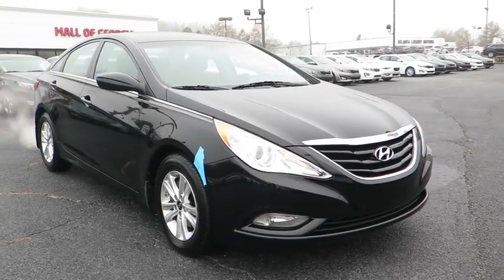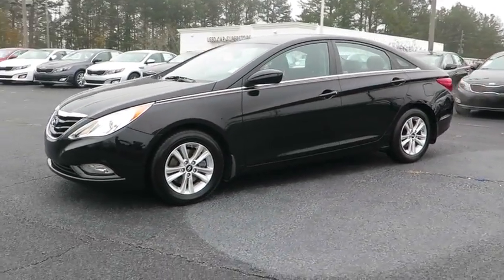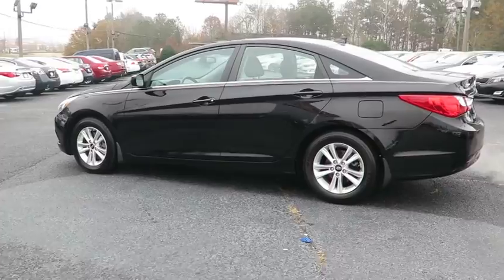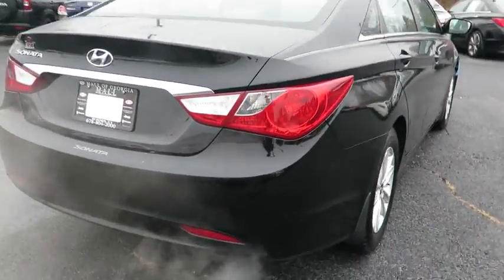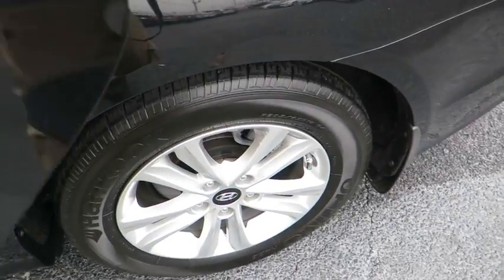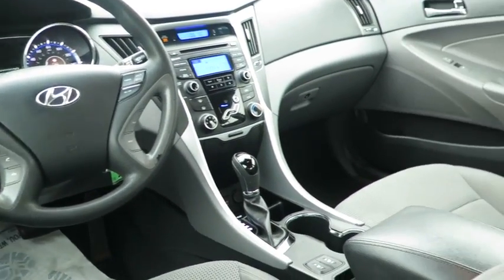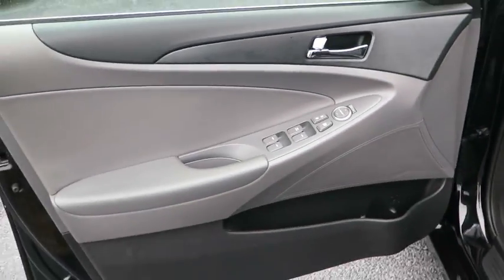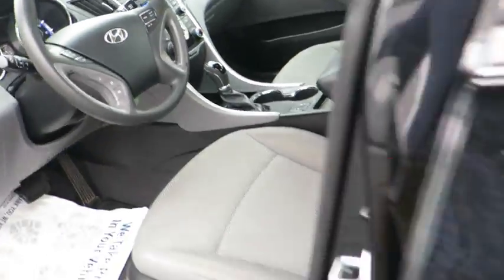2013 Hyundai Sonata Johns Creek, Buford, Athens, Duluth, Gainesville, GA K4636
2013 Hyundai Sonata

4180 Buford Drive (Hwy 20)

Check out this 2013 Hyundai Sonata GLS. It has a Automatic transmission and a Gas I4 2.4L/144 engine. This Sonata features the following options: Warning lights -inc: oil pressure, battery, door ajar, airbag, seatbelt, low fuel, trunk open, brake, check engine, ABS, TPMS, Warning chimes -inc: key-in-ignition w/door ajar, seatbelt, Trip Computer, Traction control system (TCS) w/electronic stability control (ESC), Tire pressure monitoring system (TPMS), Tilt/telescopic steering wheel -inc: audio/Bluetooth/cruise controls, Speed-sensitive variable intermittent windshield wipers, Solar control glass, SiriusXM satellite radio (subscription required), and Shift interlock system. Stop by and visit us at Kia Mall of Georgia, 4180 Buford Dr, Buford, GA 30518.